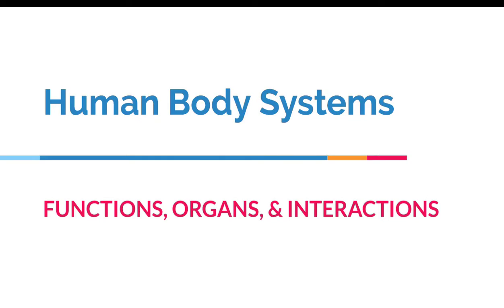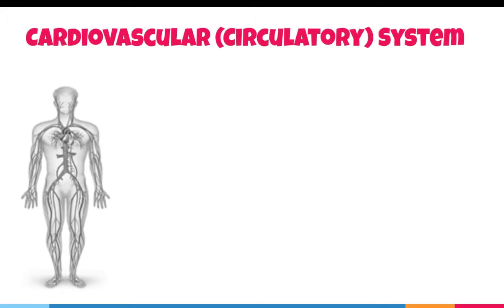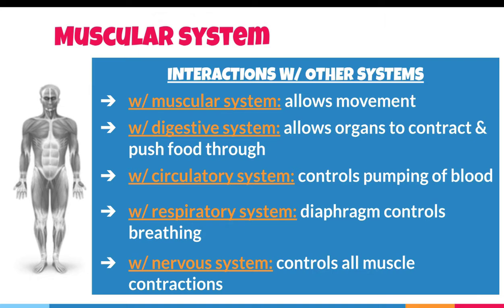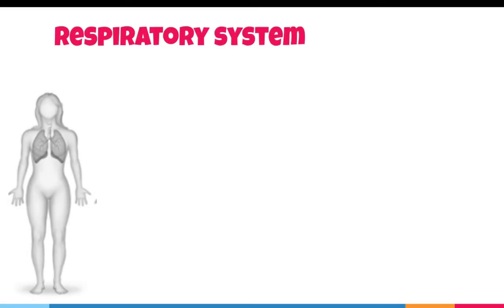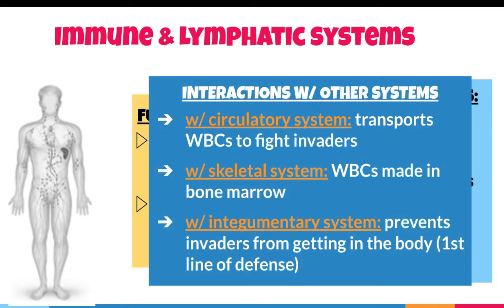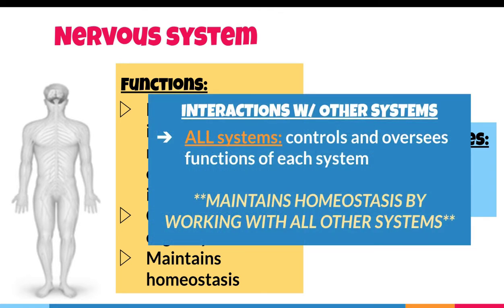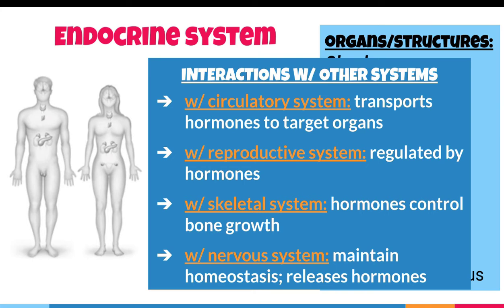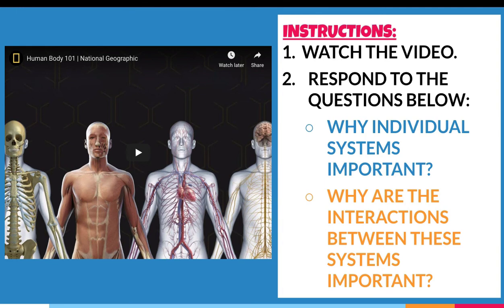BODY SYSTEMS: FUNCTIONS, ORGANS, & INTERACTIONS